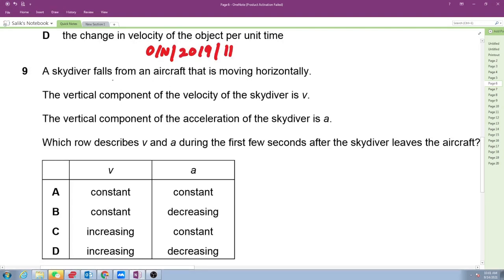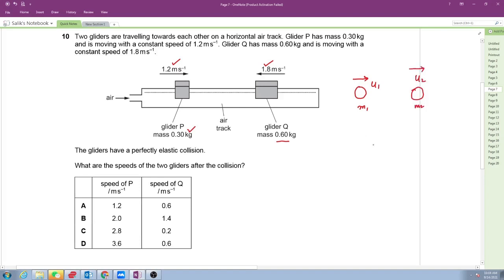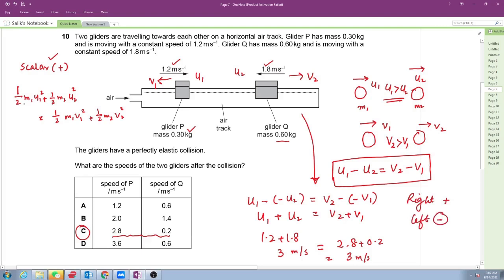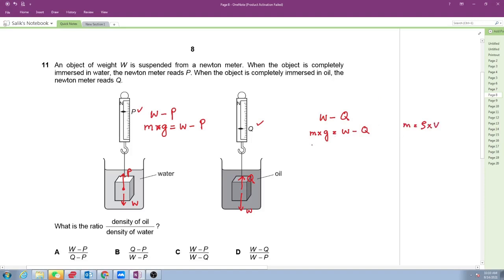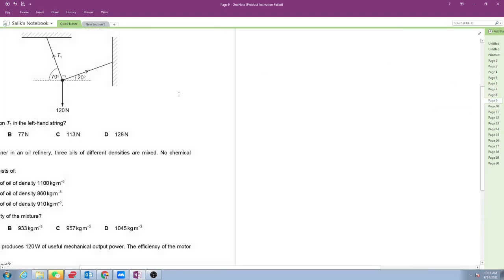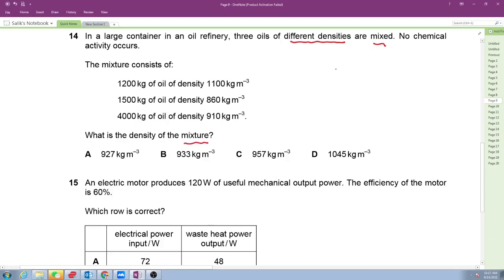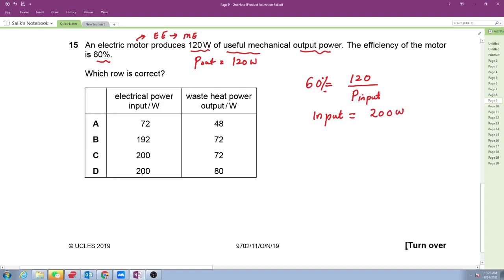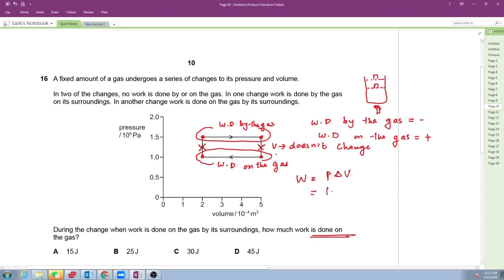9702 AS Physics 9702/O/N/19/11 Q9-16 Part 2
9702 AS Physics 9702/O/N/19/11 Q9-16 Part 2